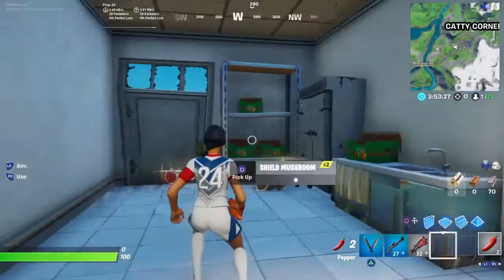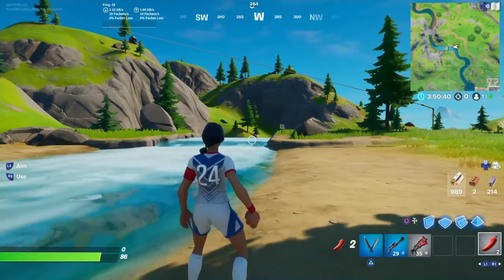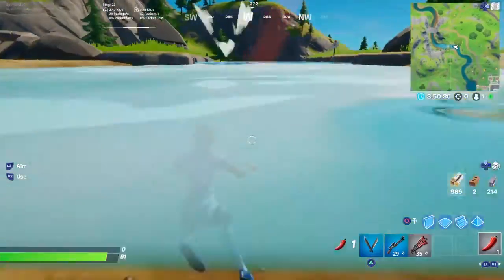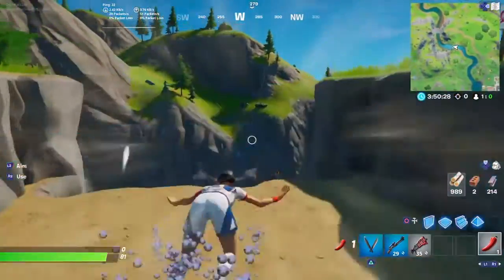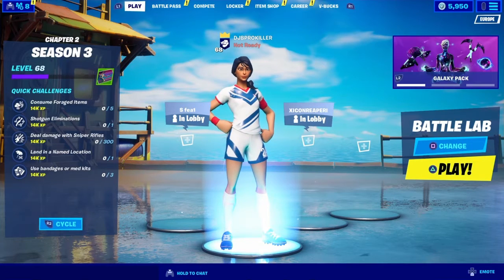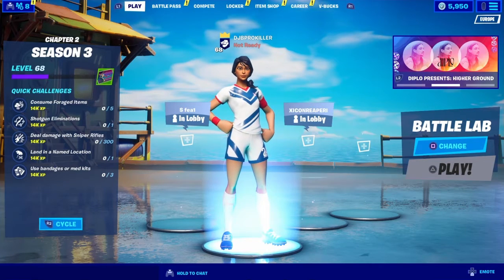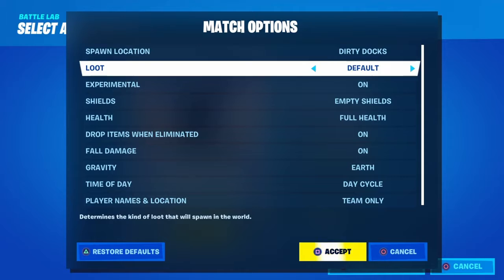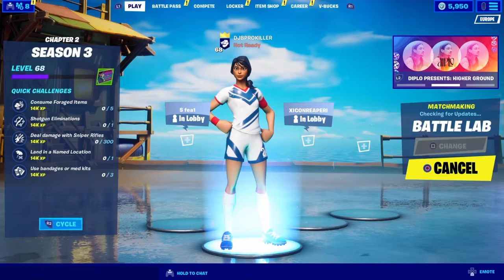How to FLY in Fortnite